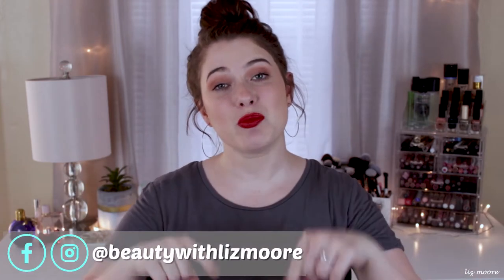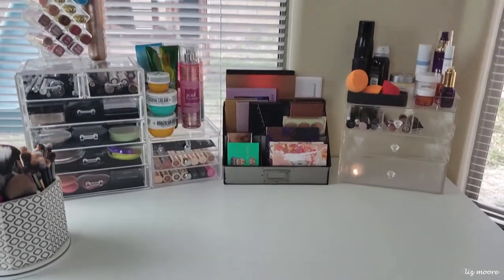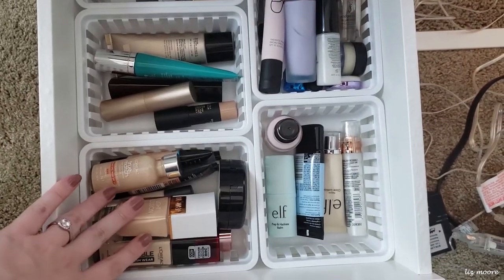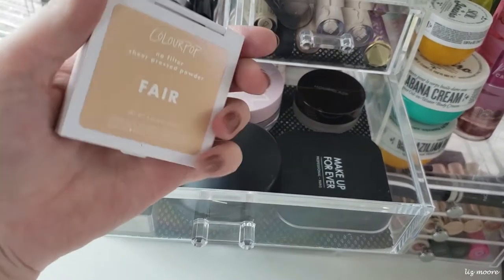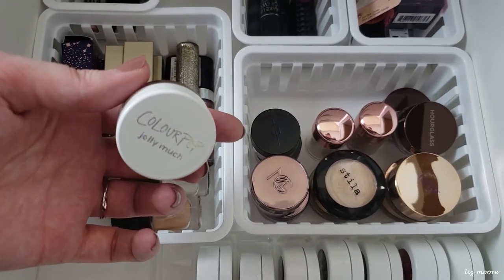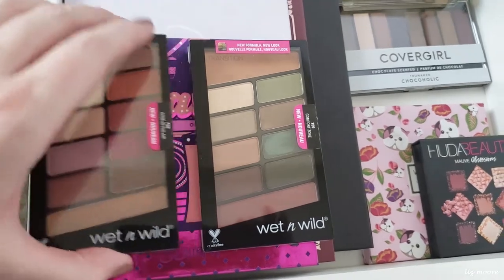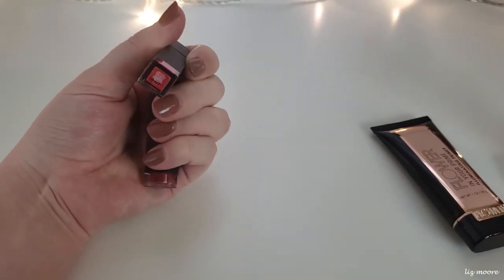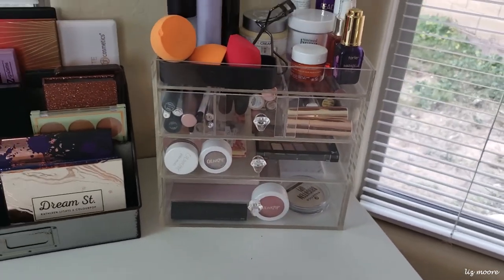SHOP MY STASH WEEK 4 | testing makeup products || Lizabeth Moore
Today’s video is my Shop My Stash Week 4! If you aren’t familiar with my Shop My Stash videos, every 2 weeks I go through my makeup collection and pick out products that are either new to my collection, I haven’t used in a long time, or products I used to love. During those 2 weeks I only use those makeup products in my everyday routine to figure out what makeup products I love or hate. After those 2 weeks are over, I’ll give you a product update and start the process all over!
Shop My Stash has been super helpful in getting me to realize which products I love and which makeup products I can pass on to friends and family.
If you want to see my previous Shop My Stash videos, check them out below!

⭐MY HUSBAND HAS A VLOG CHANNEL!⭐

♡PRODUCTS MENTIONED♡

My Everyday Makeup Organizer:

♡Subscription Boxes/Apps I Use♡
⇢FABFITFUN:

🎥FILMING EQUIPMENT🎥
⇢Canon T5I

⇢FACE:
Smashbox Primerizer
Maybelline Age Rewind Concealer
⇢EYES:
Violet Voss HG Palette
 ⇢LIPS:
Colourpop X Kathleenlights Ultra Satin Lucky Star
⇢TOP:
From Kohls

♡About Me♡
I’m a stay at home mom with a love of all things beauty! I have two beautiful little girls and an amazingly supportive husband who I adore. In the free time that I have, I enjoy providing tutorials, unboxings, reviews, and hauls for you all!